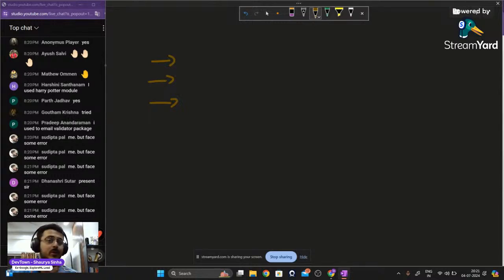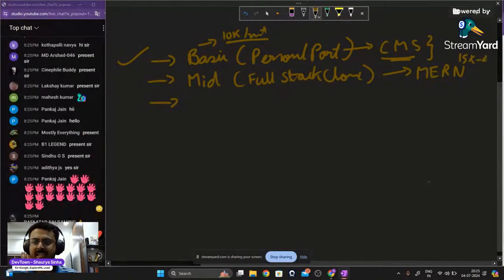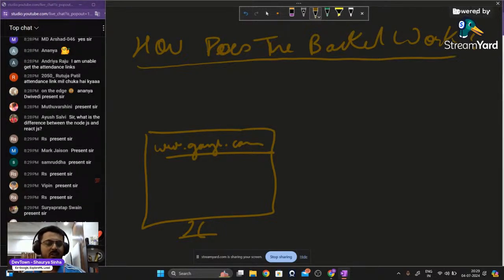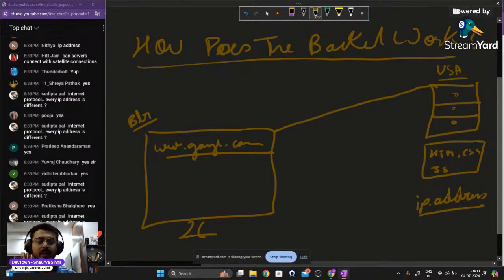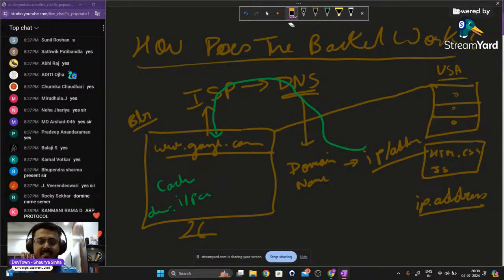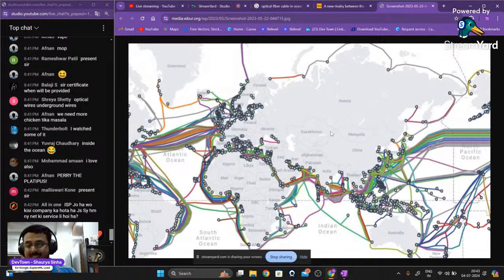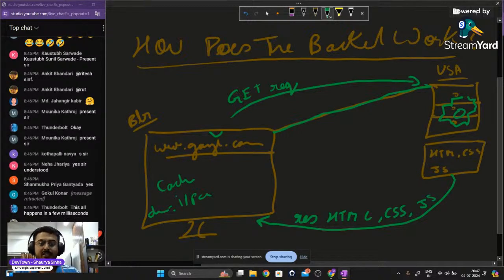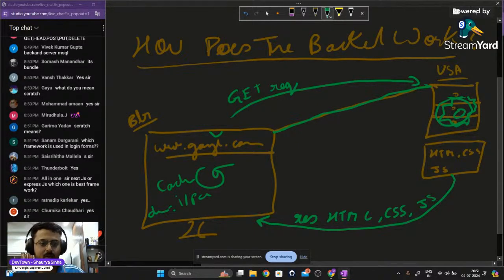[LIVE] DAY 06 - Complete Backend Web Development using NodeJS and Express | COMPLETE in 7 - Days